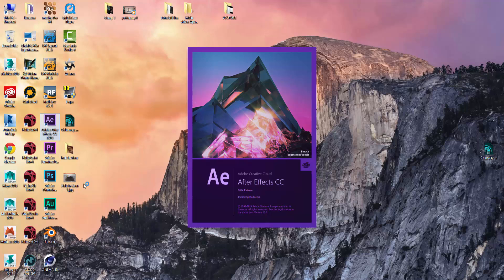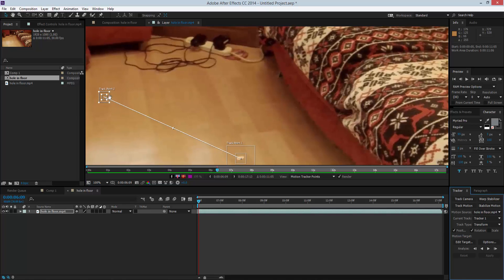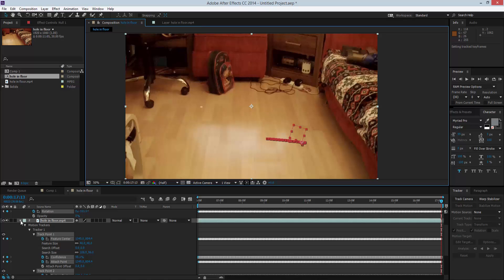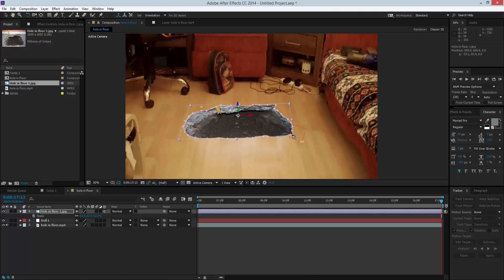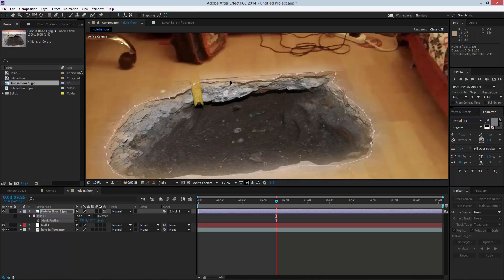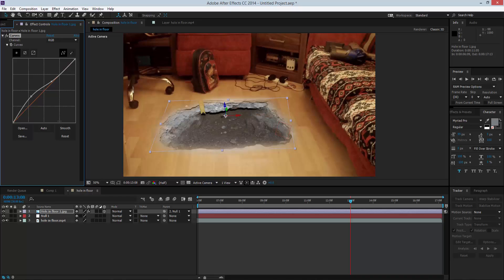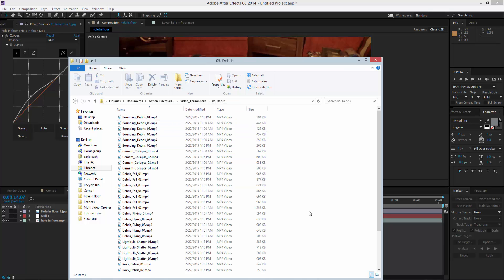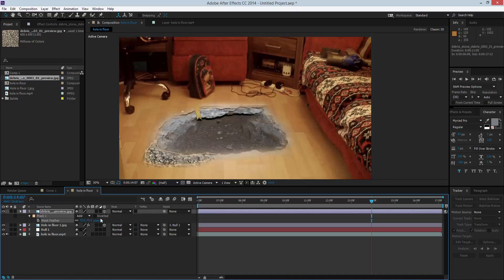Hole in my God Dam Floor Tutorial After Effects